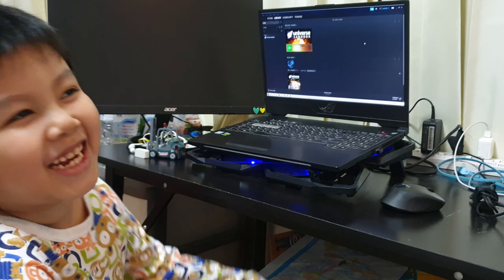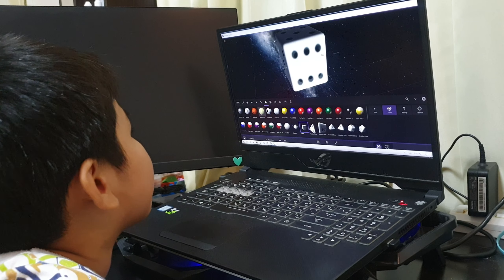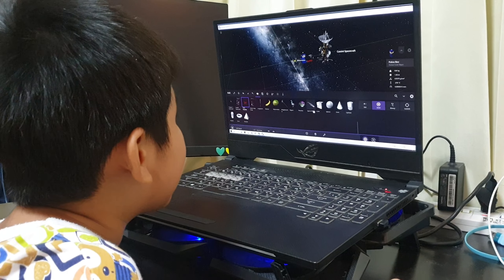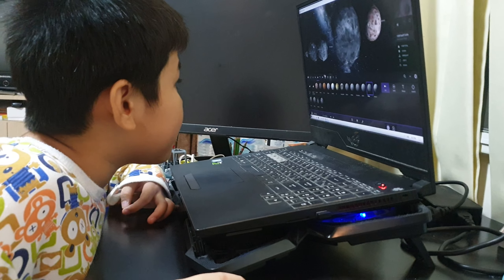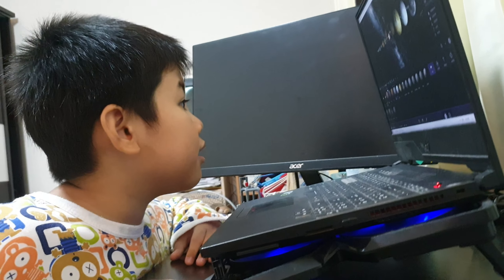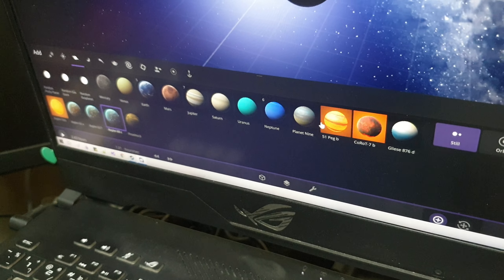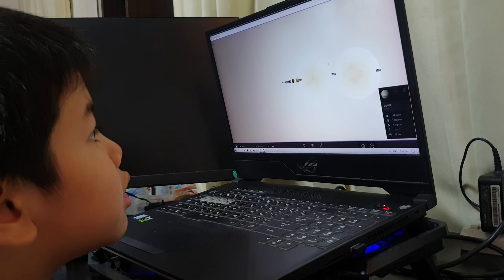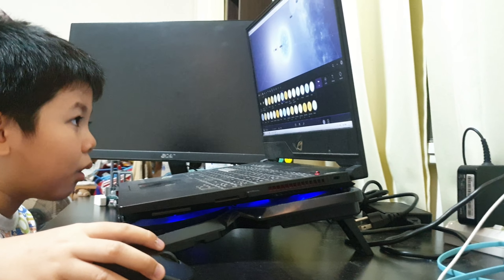Universe Size Comparison